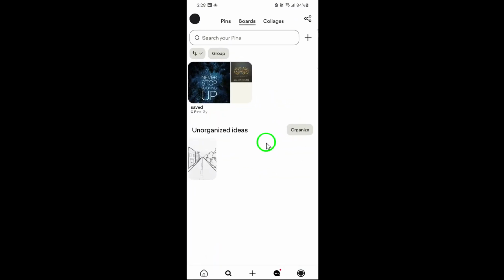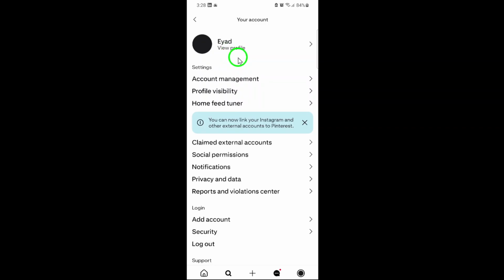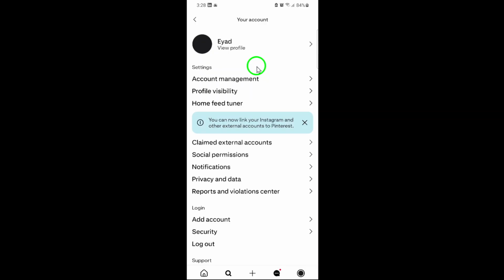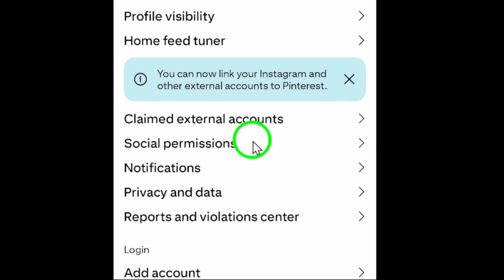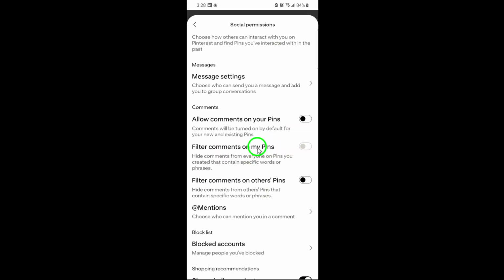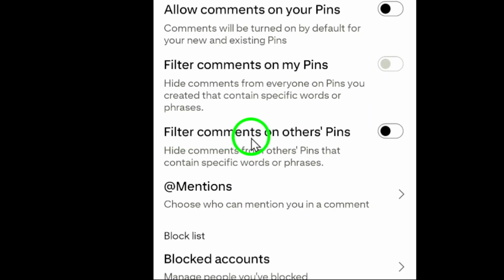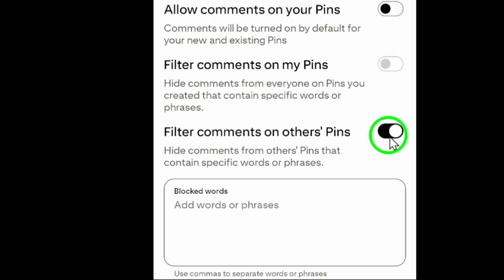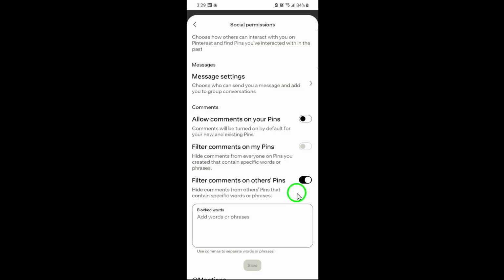How to Turn on Filter Comments on Others' Pinterest Pins (Updated)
Learn how to turn on the filter comments feature for others' Pinterest Pins in just a few quick steps. This updated guide makes it easy to manage your Pinterest experience and keep your feed positive.

1. Open the Pinterest App

2. Go to Your Profile

3. Tap on your Profile picture at the top

4. Tap on Social permissions

5. Toggle on Filter comments on Others' Pins-
Timeline:
00:00 Start
00:12 How to do it
01:05 End